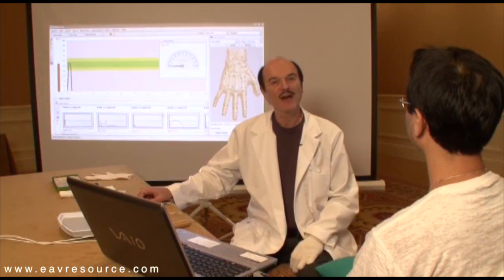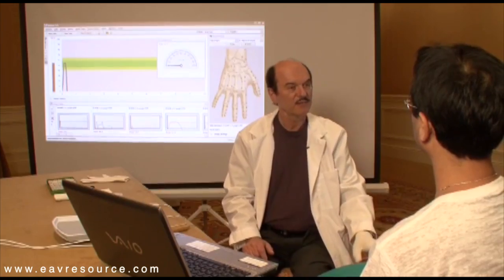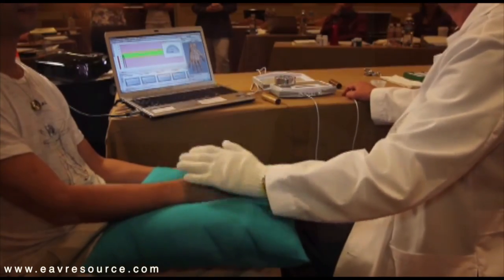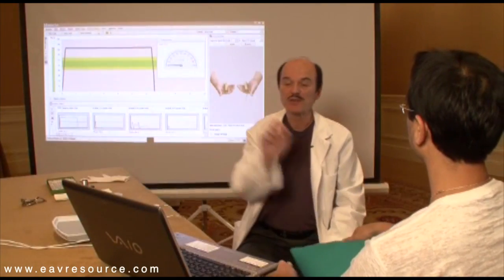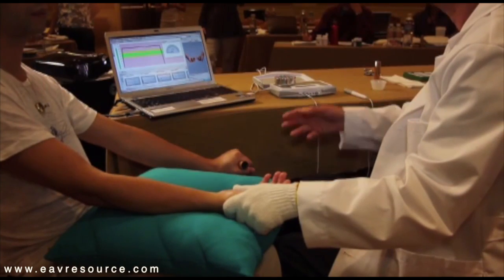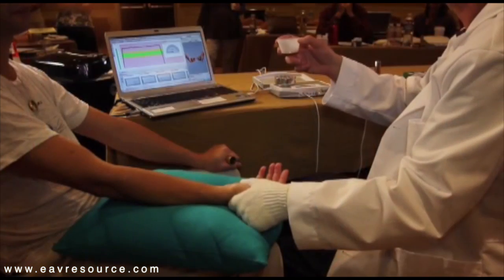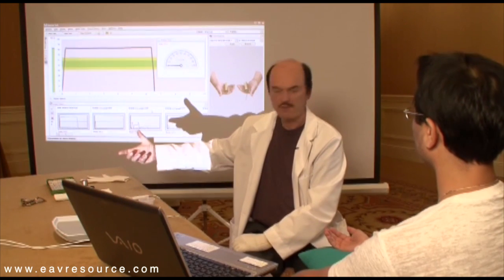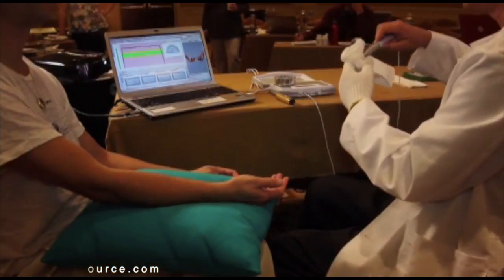EAV Testing Techniques: Dr. Andreas Marx (Segment 1)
Testing Environmental Tips
Baseline Conductivity Test
Water Usage Tips